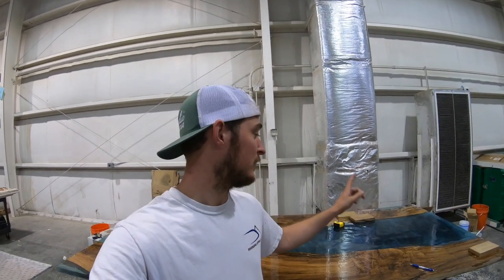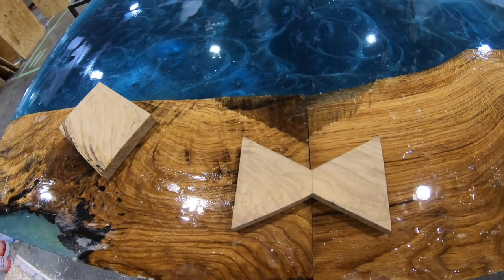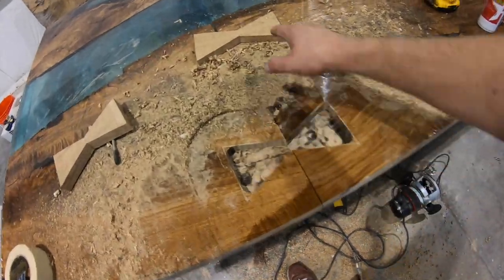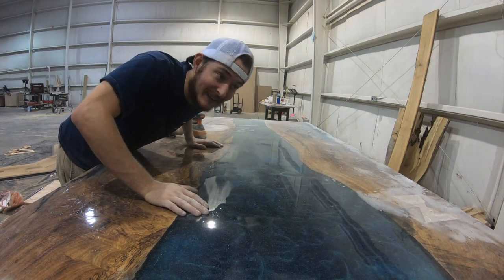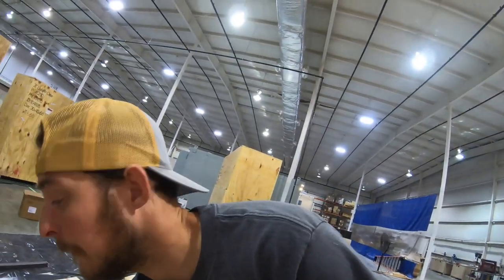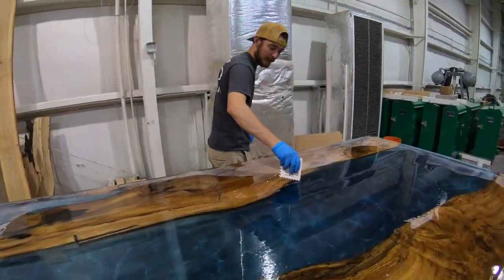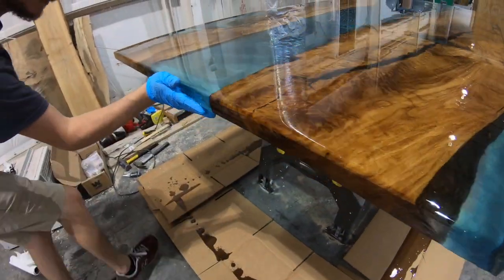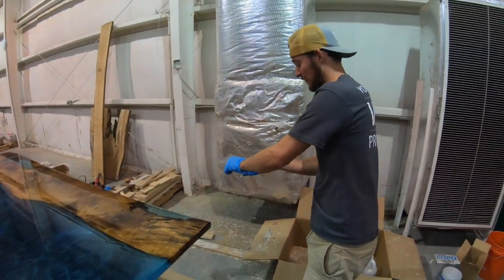DIY Epoxy River Dining Table Part 6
In this video we finally finish the top of that huge epoxy river white oak dining table!! I hope you learned a lot. if you have any questions Please leave them in the comments!!
Japanese saw
heat gun